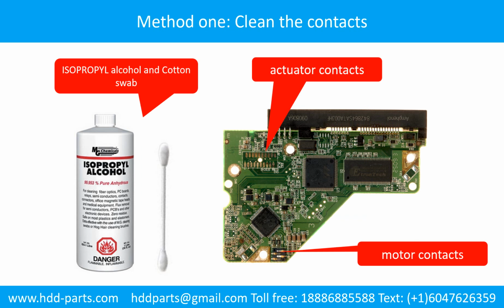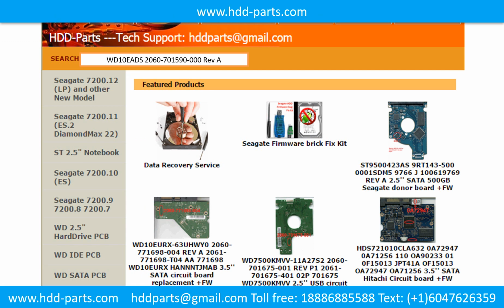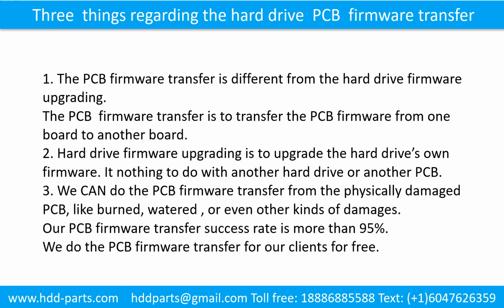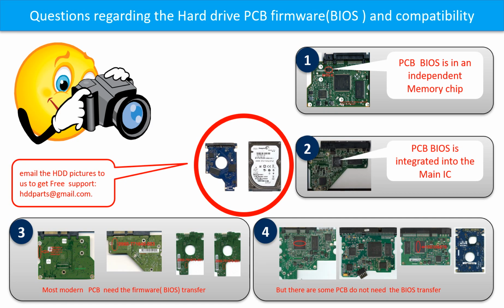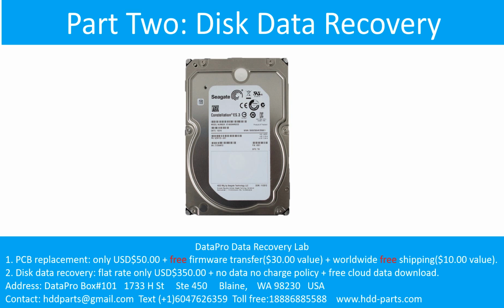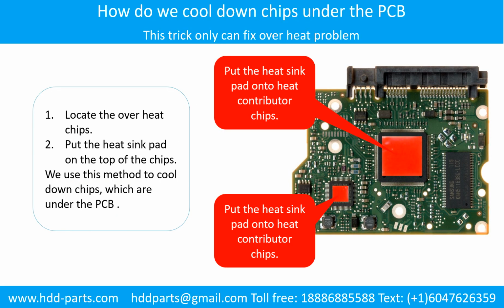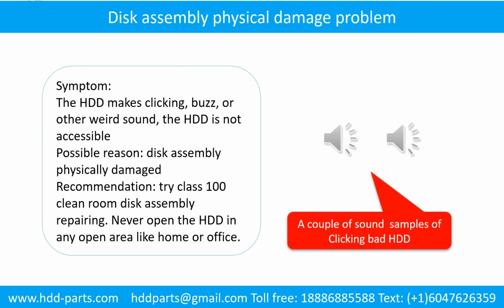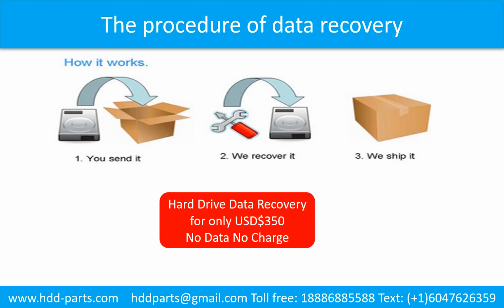WD800AAJS, WD1600AAJS, WD1600AVVS, WD2500AAJS, WD2500AAKS, WD2500AVVS, WD3200AAJS, WD3200AAKS, WD320